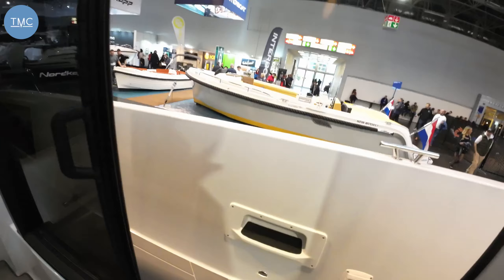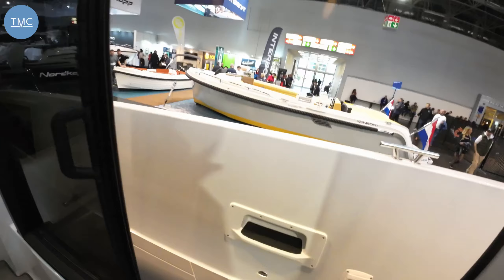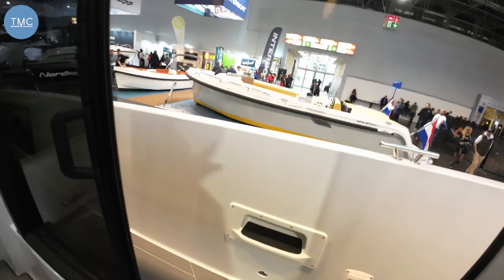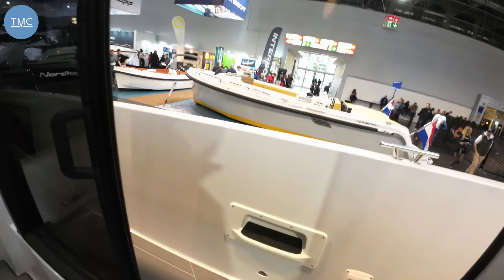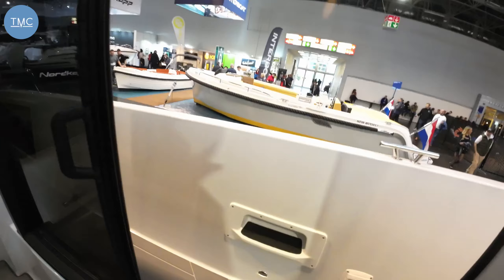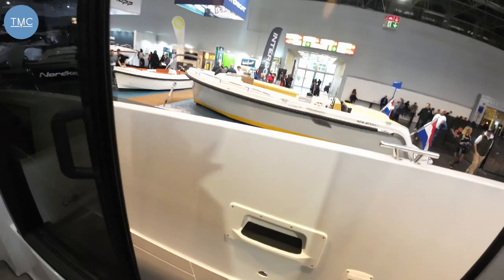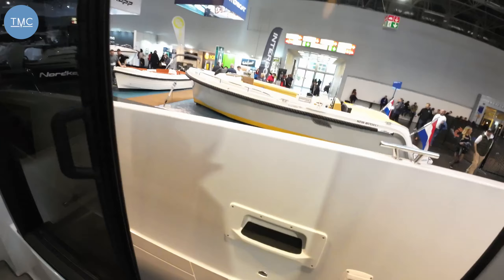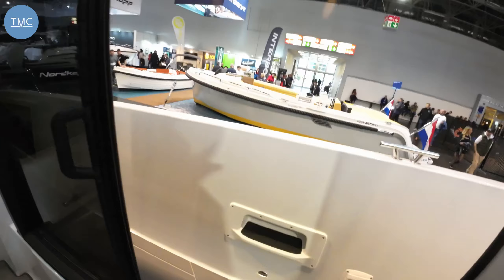Quarken 27 I Full Walkthrough I The Marine Channel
The Quarken 27 is quite a little boat and one that is highly versatile! We are all very familiar with the now huge range of Adventure boats from the likes of Axopar, XO and Saxdor to name but a few however the Quarken seems to take it one step further at this size and offer some real cruising ability on top. We were really impressed when we filmed the 27 at Dusseldorf so jump aboard with us to see a full tour.